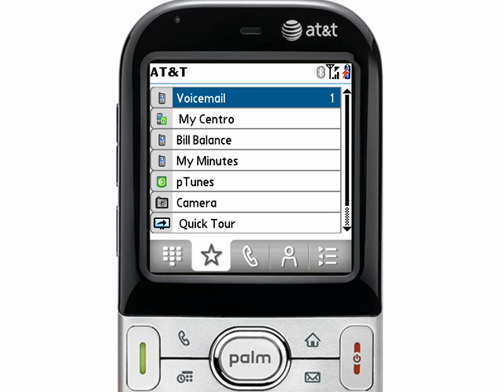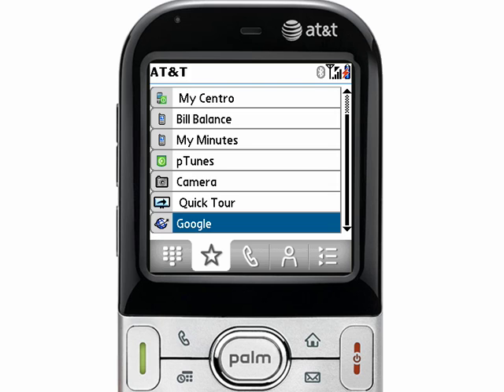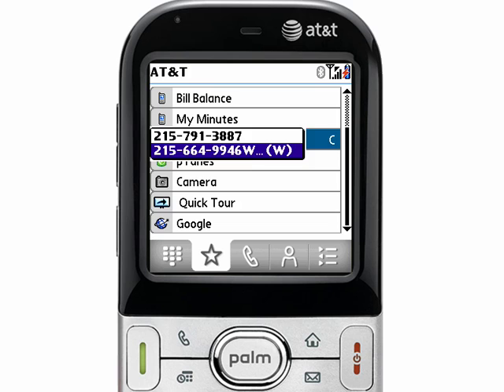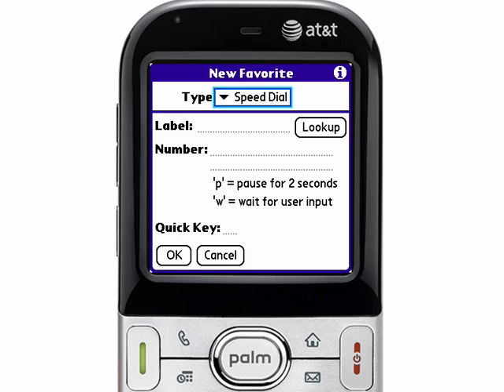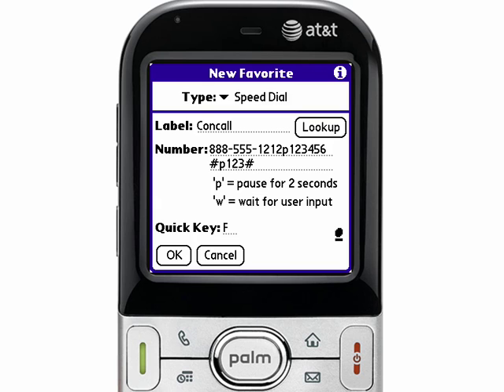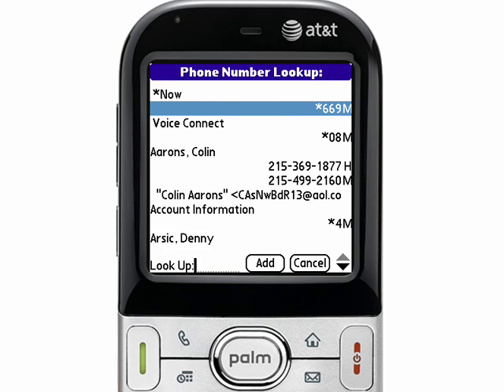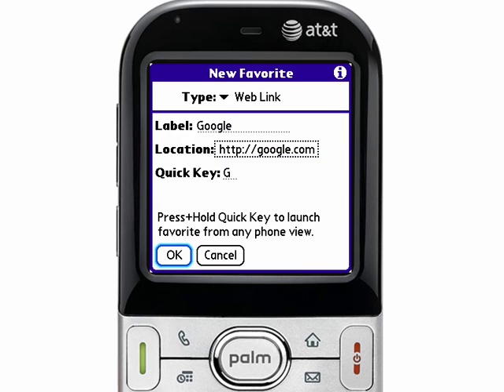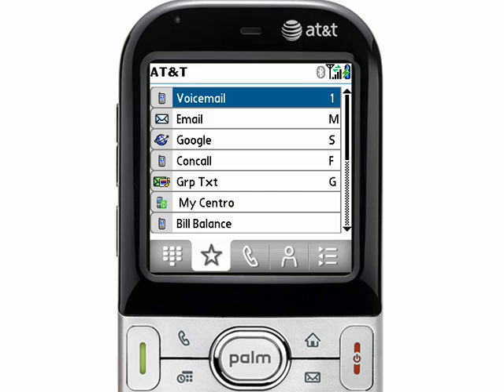AT&T Centro - Phone Favorites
Learn how to make use of the Phone Favorites on the AT&T Centro.